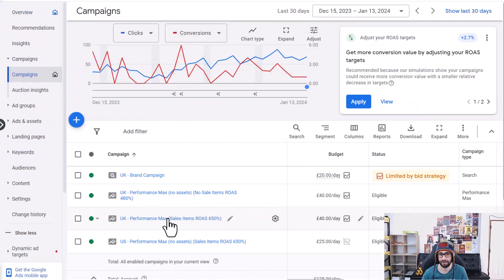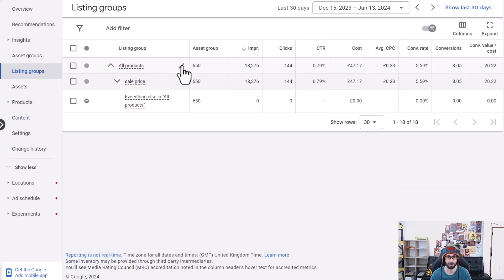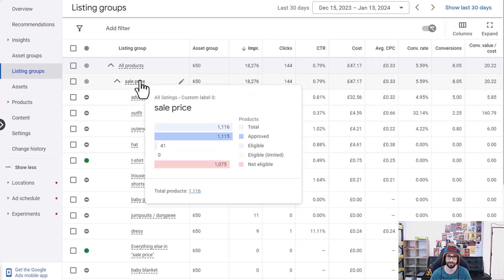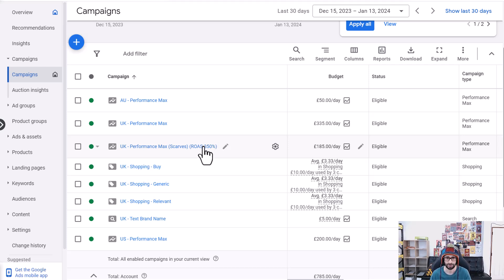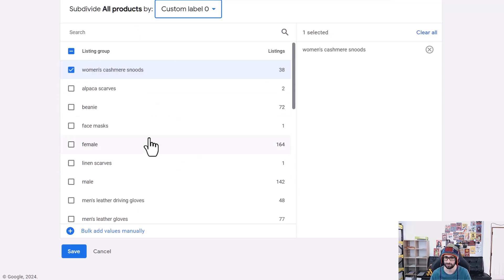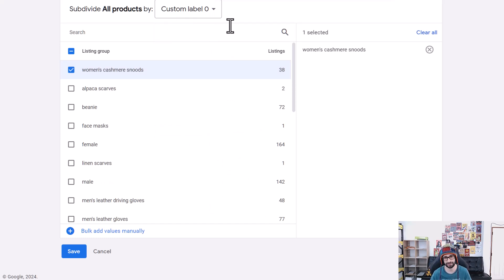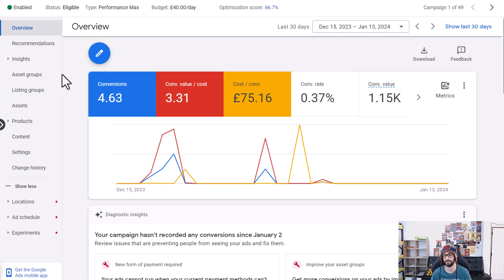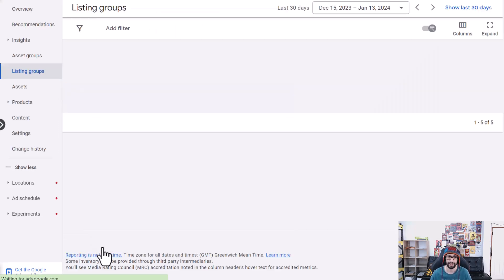Why Use Custom Labels In Google Ads For Shopping Campaigns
Unlock the Power of Custom Labels in Google Ads 🚀

In this video, Emmanuel breaks down everything you need to know about using custom labels in Google Ads for Performance Max and Standard Shopping campaigns.

👉 Learn when and why to use custom labels
👉 See practical examples like clearance items, seasonal campaigns, sales vs. non-sales products, and brand-level asset groups
👉 Discover how custom labels give you more flexibility compared to product types and categories
👉 Understand how to set up custom labels using feed rules, supplement feeds, or directly in your data feed source

Whether you're struggling with complex product hierarchies, want better campaign control, or need to scale across large catalogs, custom labels are the key to smarter segmentation and bidding strategies.